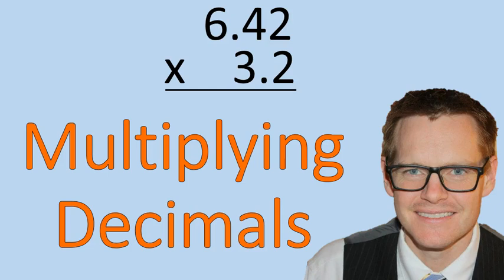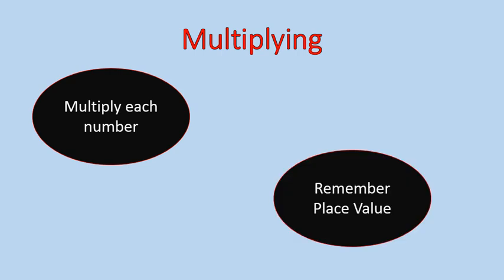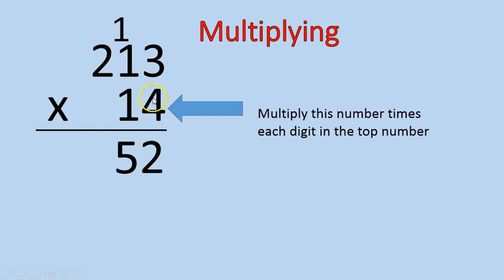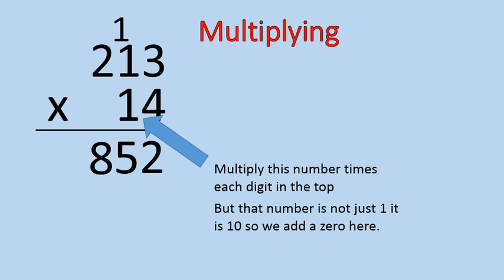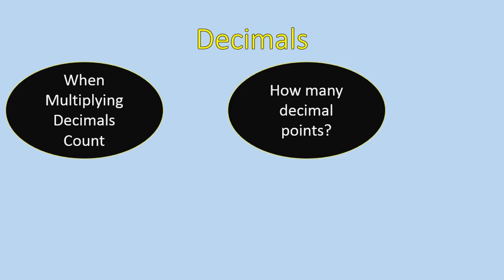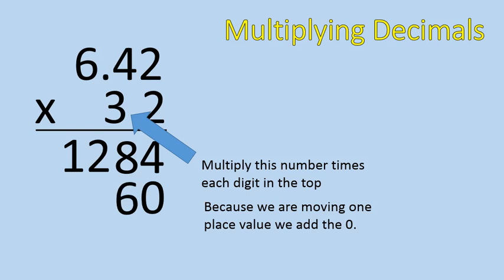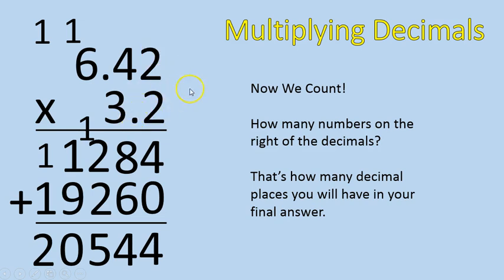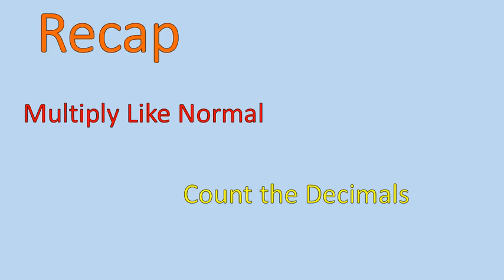Multiplying With Decimals (Simplifying Math)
Here is a quick video on multiplying with decimals. It is a pre-requisite to know how to multiply numbers, but that is reviewed briefly in the video.